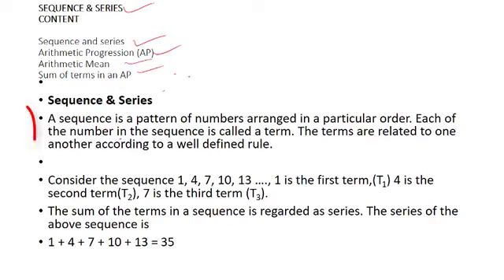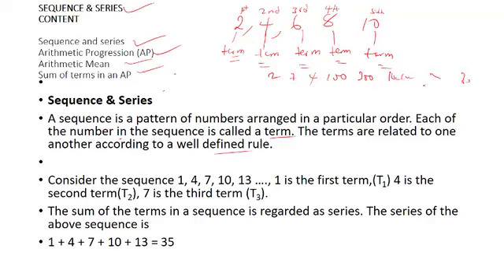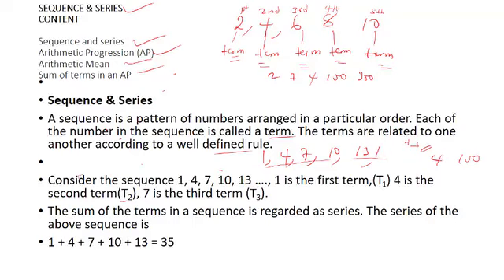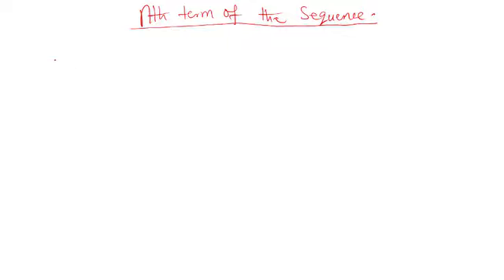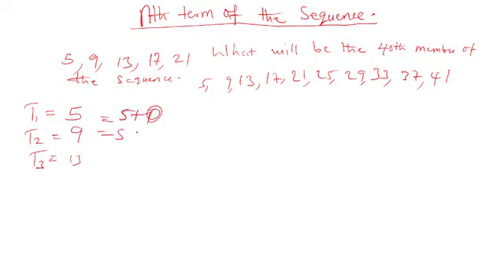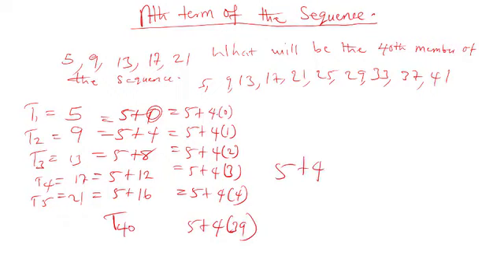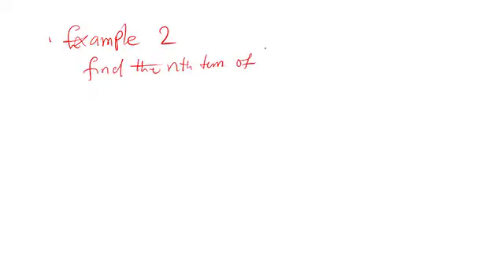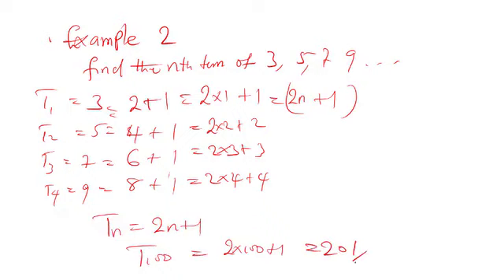Sequence And Series [SS 1 JAMB Tutorial, WAEC, NECO, Post-UTME, NABTEB]